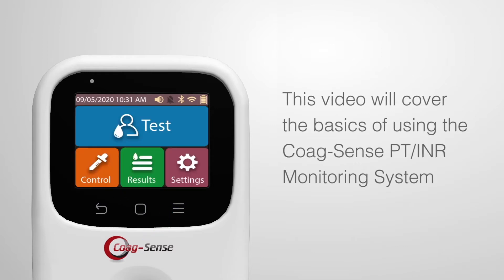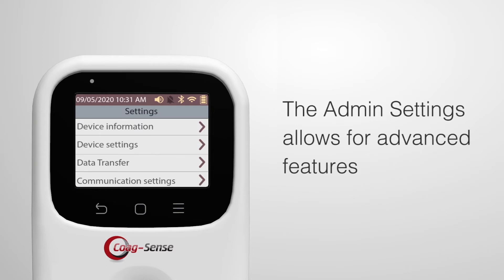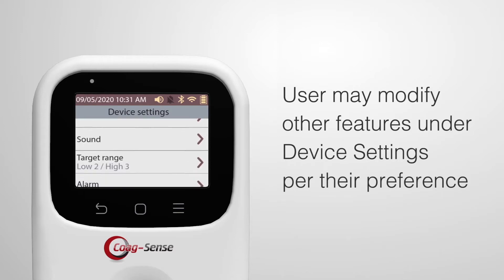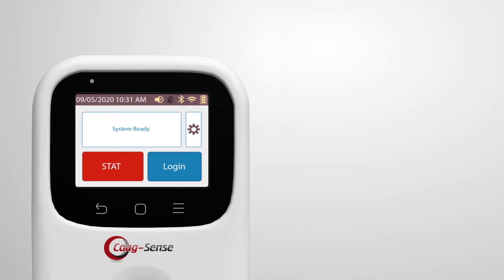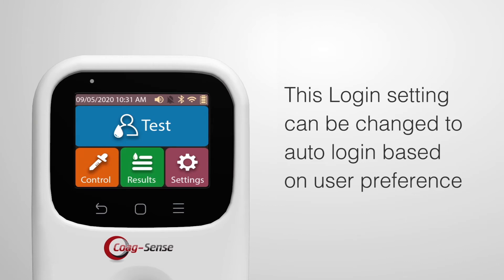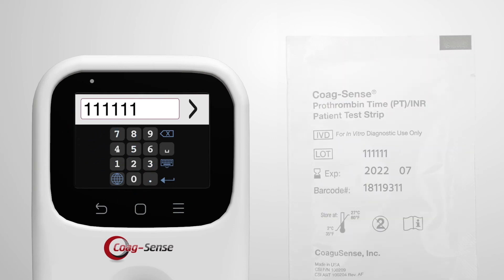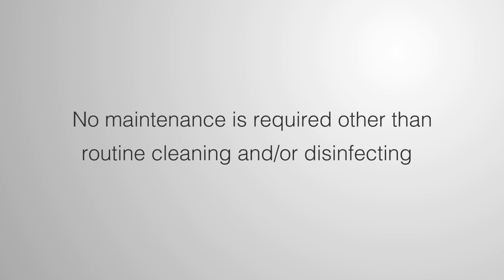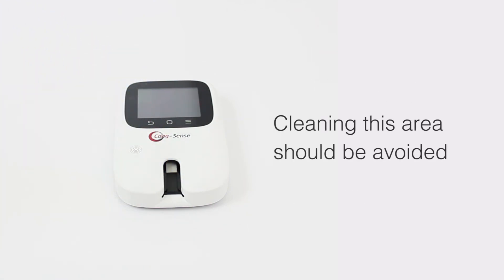PRO Coag-Sense® PT/INR Monitoring System : PT2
Coag-Sense®  PT2 Training Video for Professionals